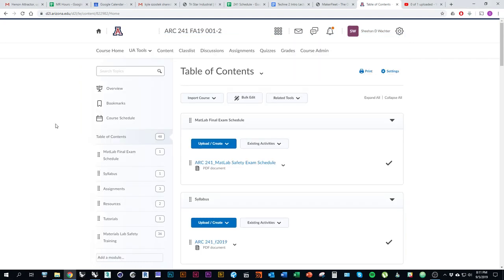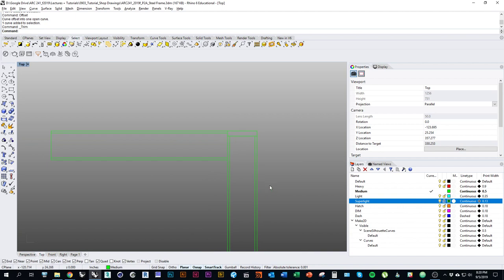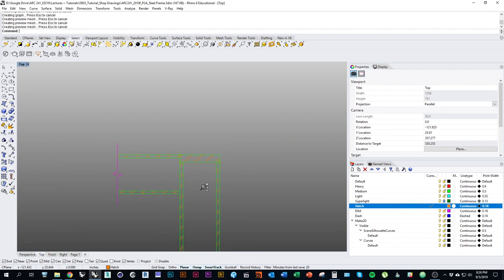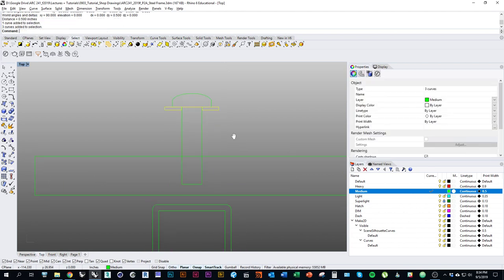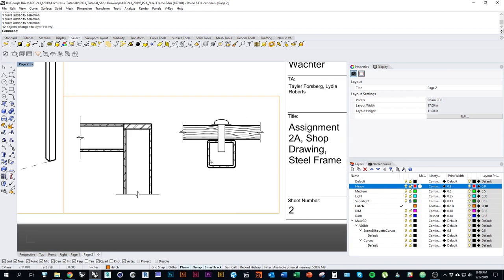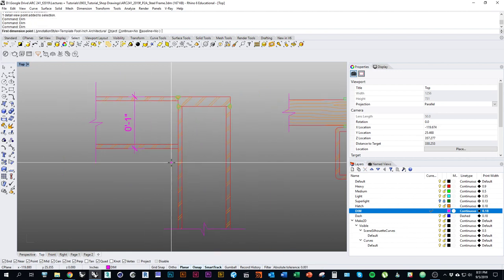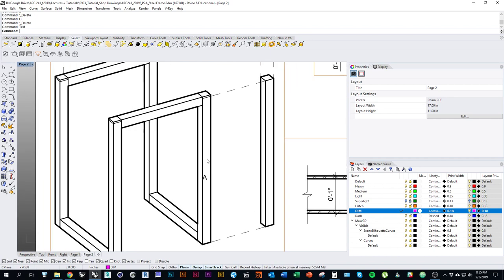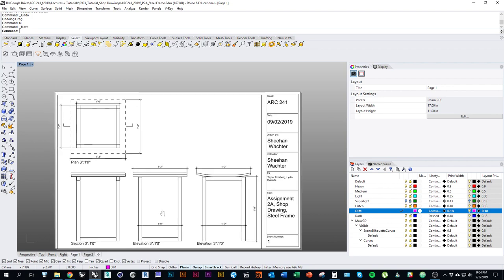ARC 241_Assignment 2A_Part 03_Cut Sheet Details Steel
This tutorial demonstrates how to draw the Cut sheet and Connection Details